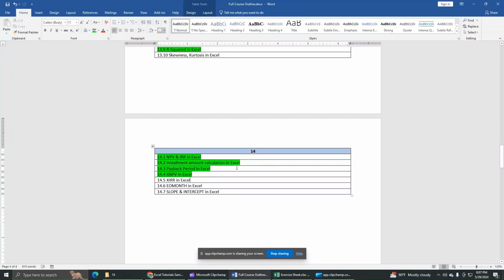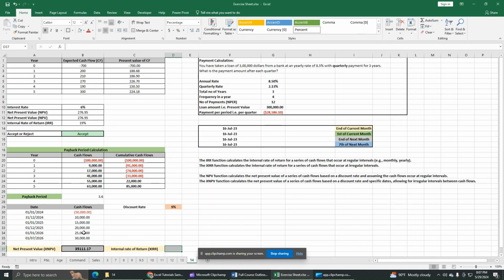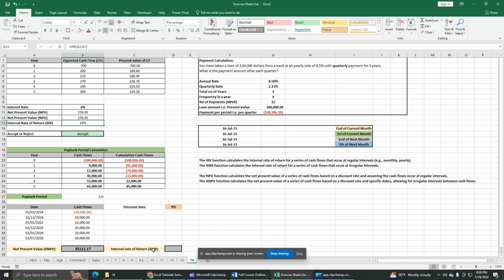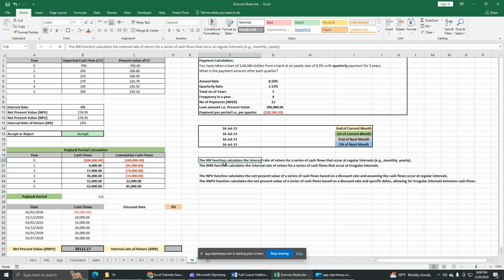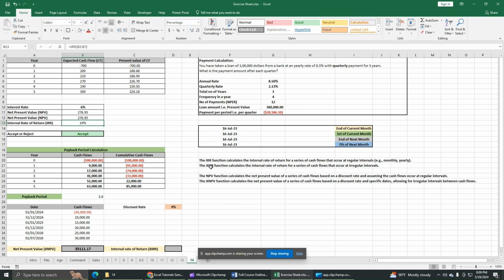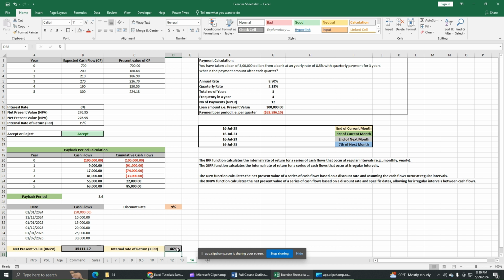14.5 XIRR in Excel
In this tutorial, we will learn how to calculate XIRR in Excel.